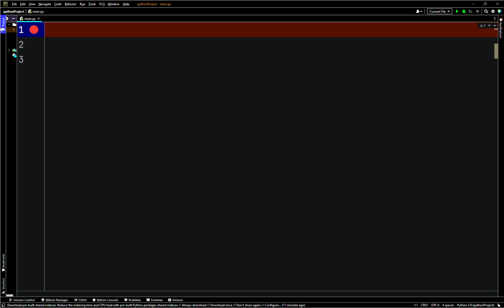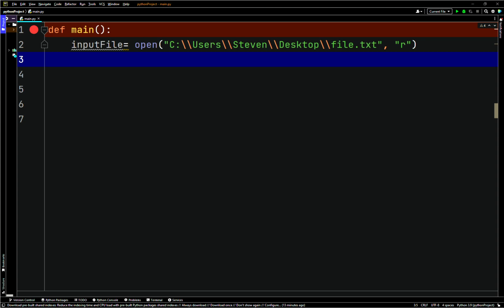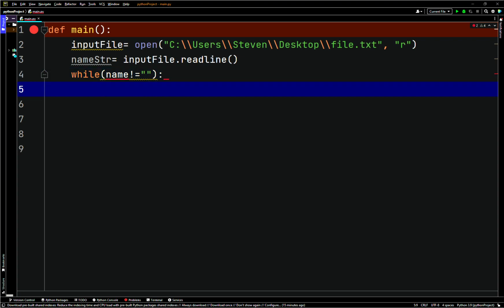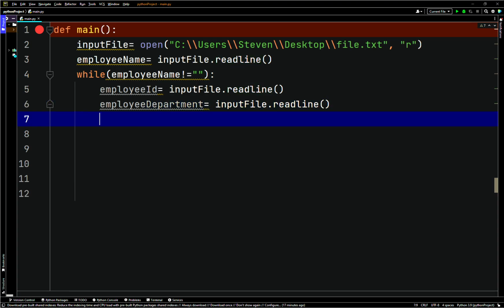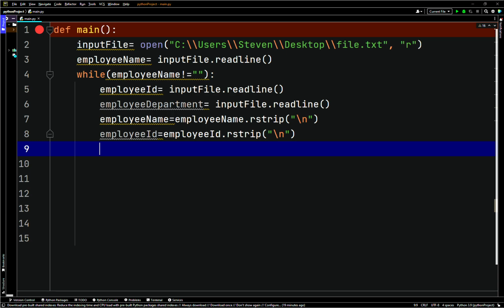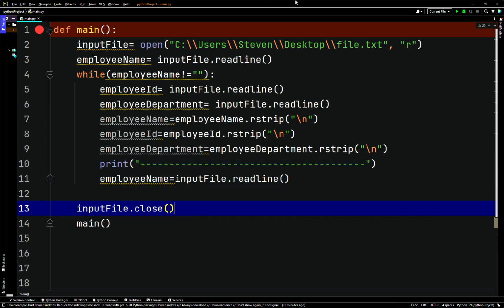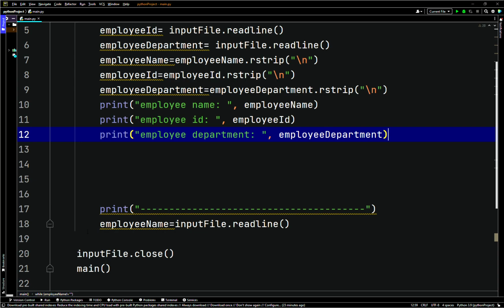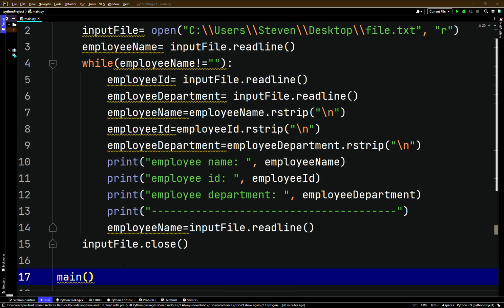Python - Reading Data From A File - File Ops